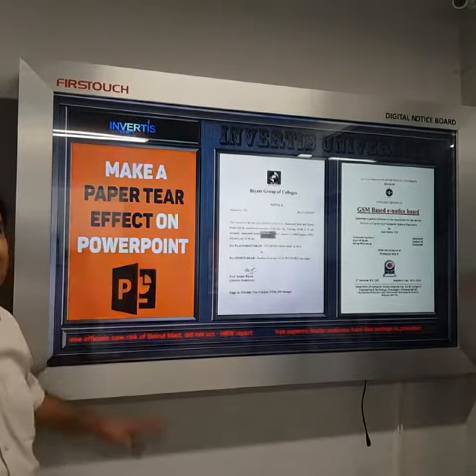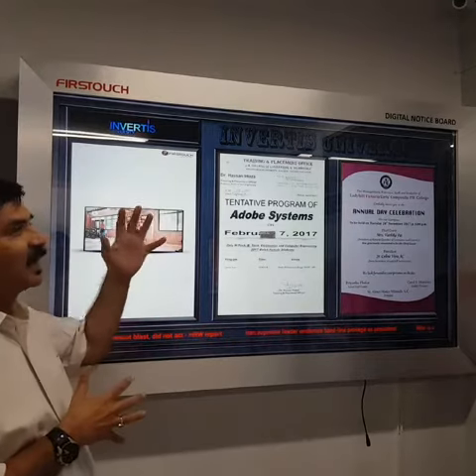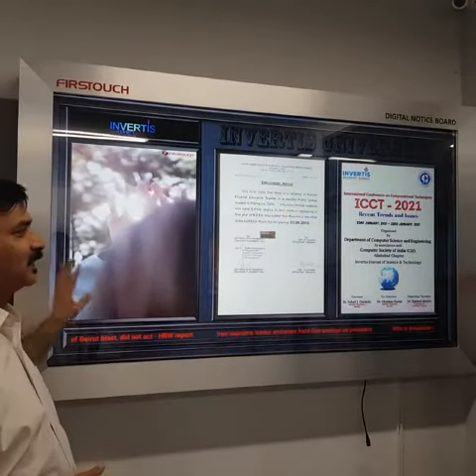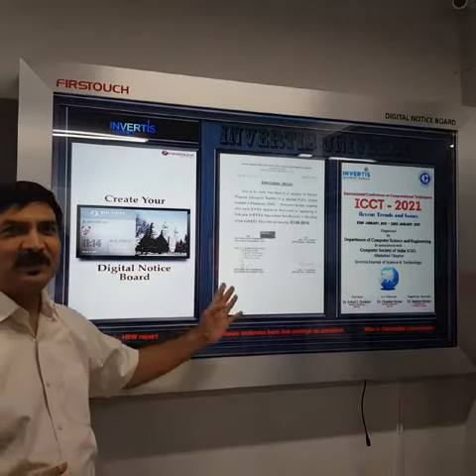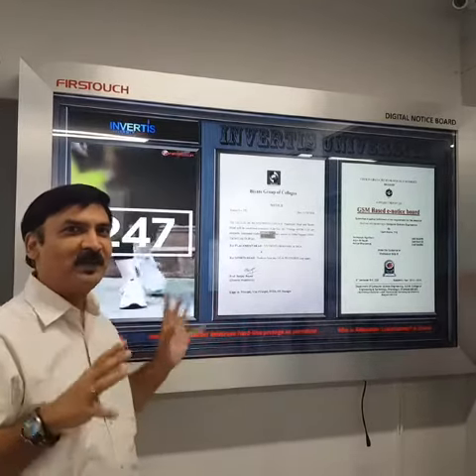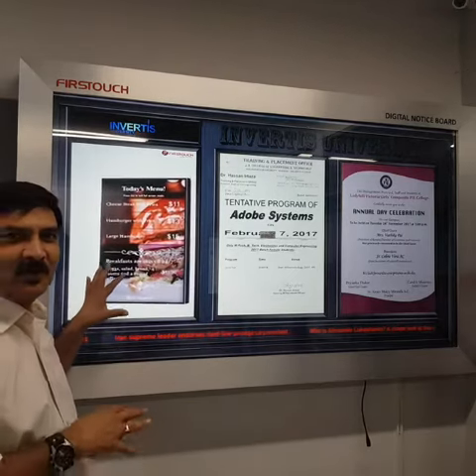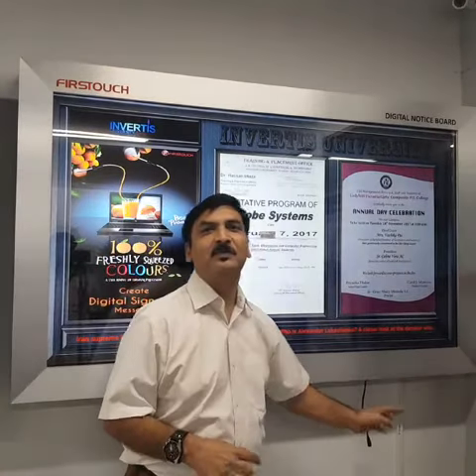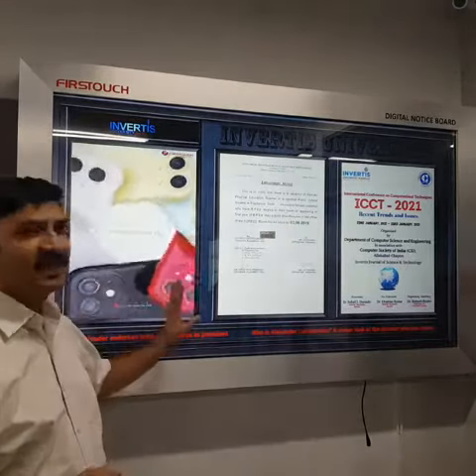Learn: How Digital Notice Board Works?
FIRSTOUCH Free Standing Digital Signage comes with a High Definition Smart display along with a mild steel enclosure with powder coated top surface. Firstouch Provides its own Make In India 4K digital kiosk which can be used at: Retail | Healthcare | Hospitality | Restaurant

(Mon - Fri 9.30am to 6.30pm, Sat 9.30am to 2pm)

Digital Notice Board :  FIRSTOUCH gray Digital Notice Board, Frame Material: Premium Aluminium, Board Size: 24" x 36"

Color: gray
Usage/Application: School
Frame Material: Premium Aluminium
Board Size: 24" x 36"
Display Type: LED
Design: Rectangular
Brand: FIRSTOUCH
Is It Magnetic: Non Magnetic
Features: wireless data transfer
Country of Origin Made in India
Minimum Order Quantity: 4 Piece

Product Description:
we are the manufacturing company of digital notice board and it is avalilable with all the acceceries and software solutions.

Additional Information:
Delivery Time: 1 week
Production Capacity: 10000
Packaging Details: It is packed with wooden material

Legal Status of Firm: Limited Company (Ltd./Pvt.Ltd.)
Nature of Business: Manufacturer
Number of Employees: 101 to 500 People
Annual Turnover: Rs. 10 - 25 Crore
GST: 09AABCF8144J1ZE